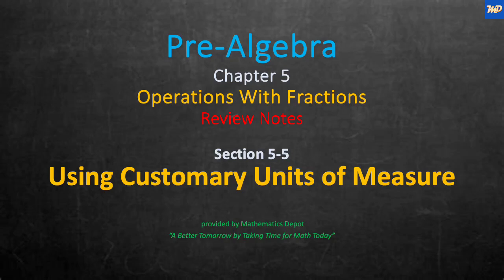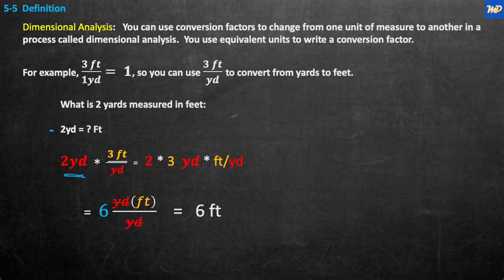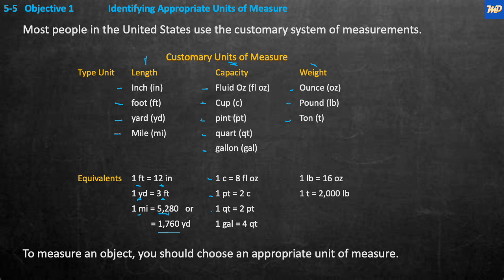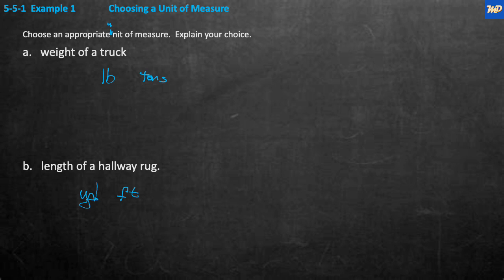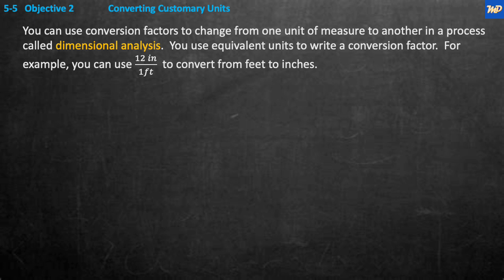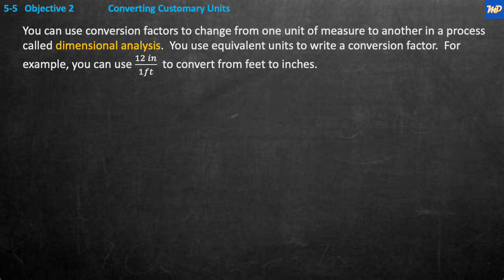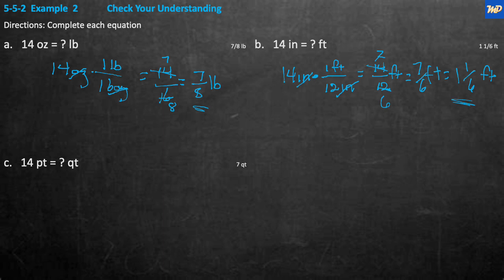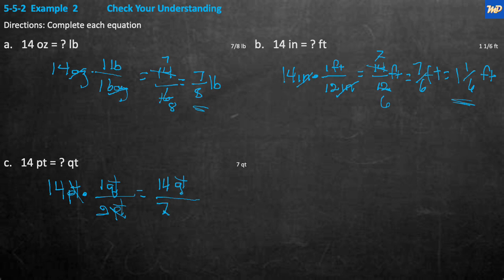Pre Algebra 5 5 Using Customary Units of Measure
The Math Disciplines Review channel was designed and is intended to provide an instant review of the many topics required for a successful mathematics education. By the end this section you will have reviewed the procedures for Using Customary Units of Measure.  This will include discussions on Identifying Appropriate Units of Measure and Choosing Units of measure.  We will end by reviewing the use of Dimensional Analysis.